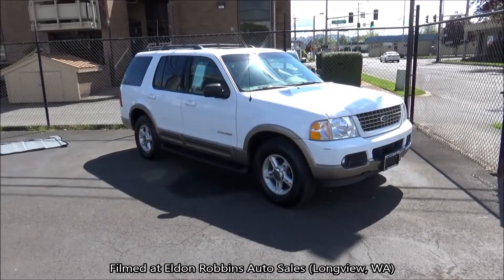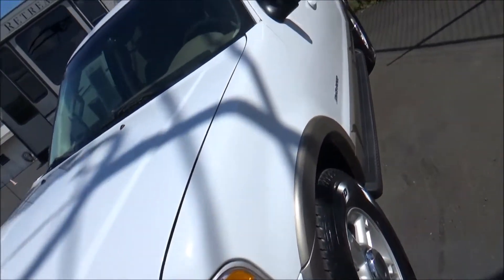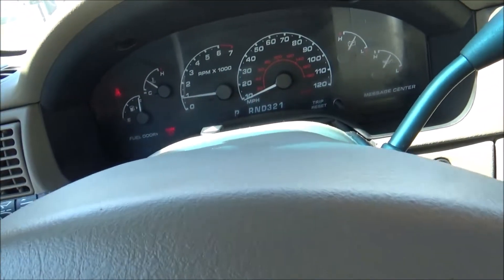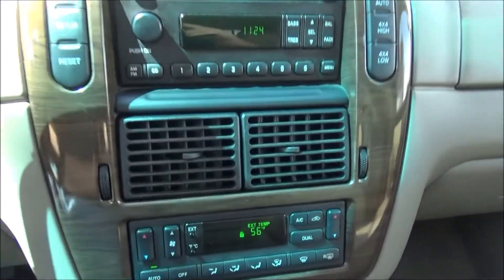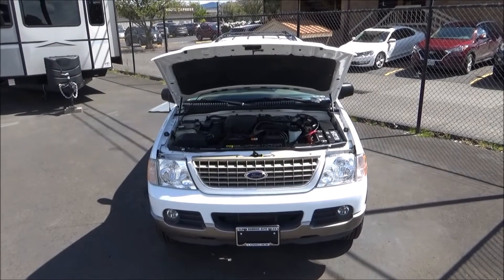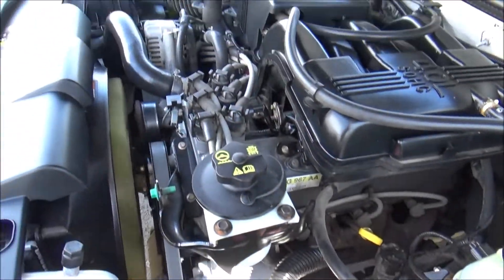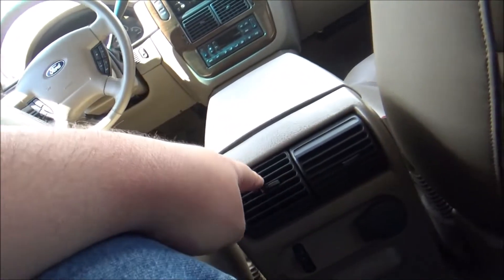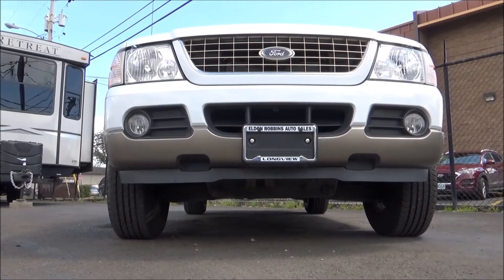2002 Ford Explorer Eddie Bauer - A Start-up and Complete Documentation (V6, 4X4)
This video is a first-person tour and documentation of a 2002 Ford Explorer. I cover the vehicle's history, specifications & other details, as well as start the engine and give a thorough showcase of both the interior and exterior.

Timestamps:
0:00 Intro/startup sequence
2:09 Ford Explorer history
2:37 3rd-gen Explorer overview
3:29 Trims/options for 2002
4:26 Interior tour
9:06 Engine/drivetrain etc. specs
11:50 3rd-row seats
13:01 2nd-row seats
14:34 Conclusion/cargo area

Model year: 2002
Make: Ford
Model: Explorer
Trimlevel: Eddie Bauer
Body style: 5-door SUV
Engine/Transmission: 4.0l V6 paired to a 5-speed automatic
Drivetrain: 4WD (RWD-based)
Class: Midsize SUV